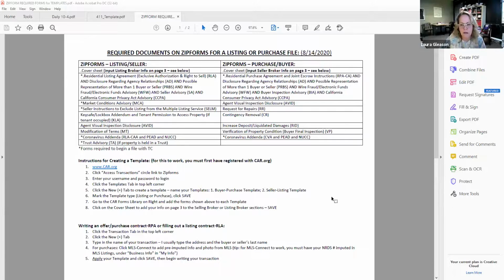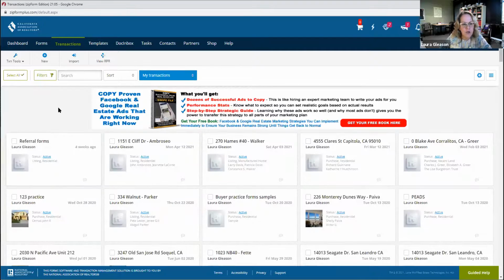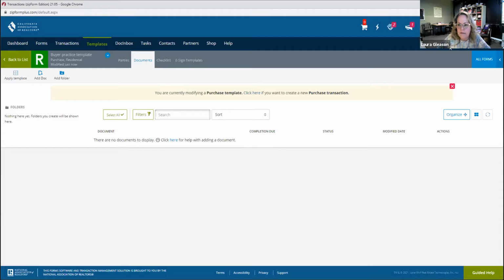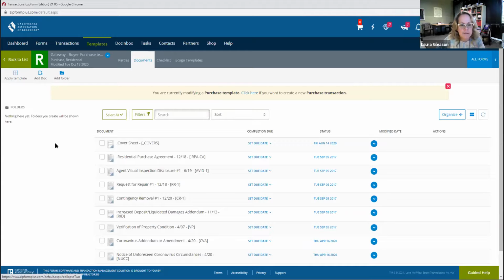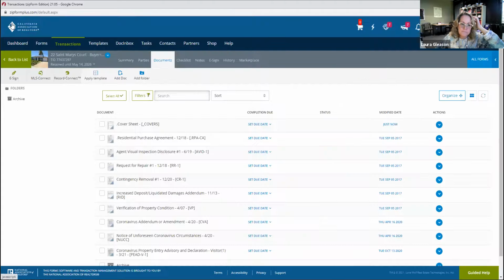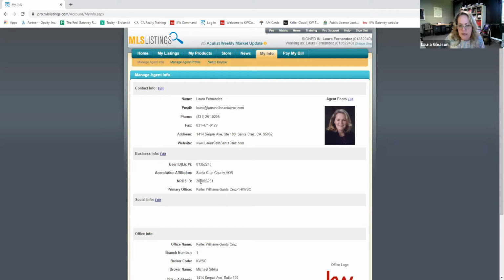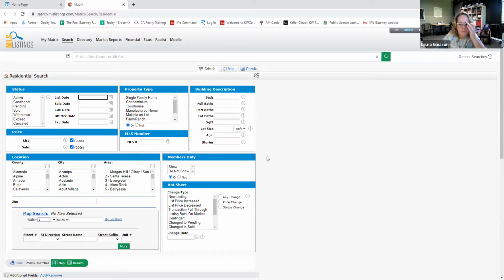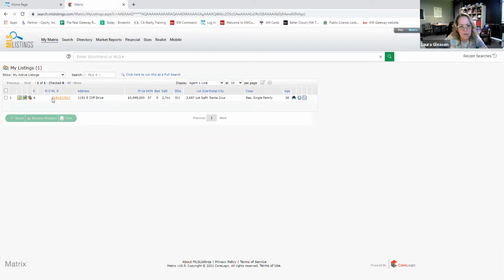Spark class #10 Zipform Templates 5.14.21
with Laura Gleason